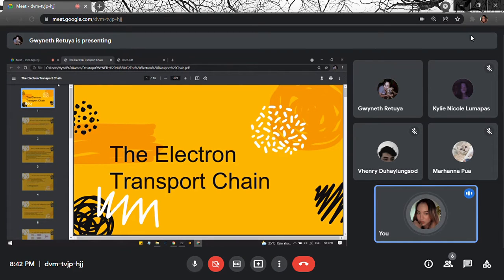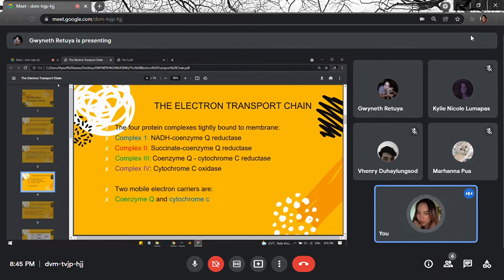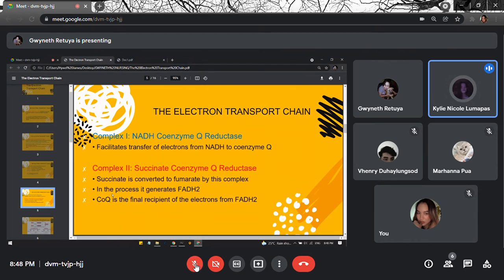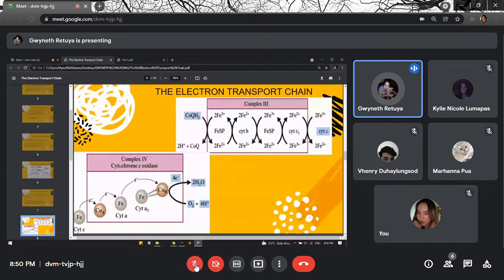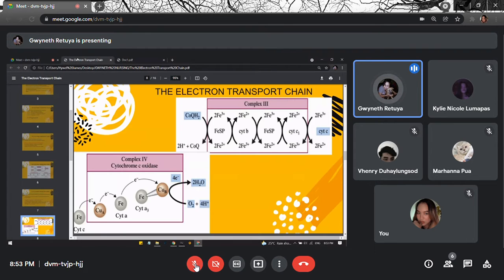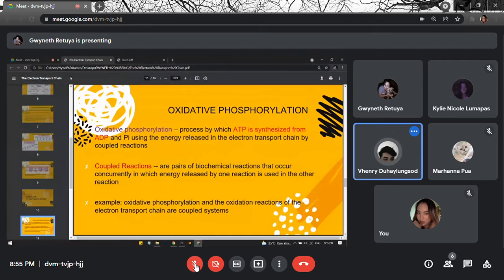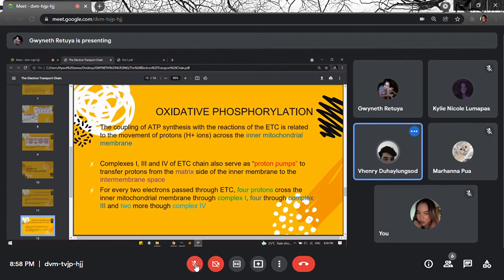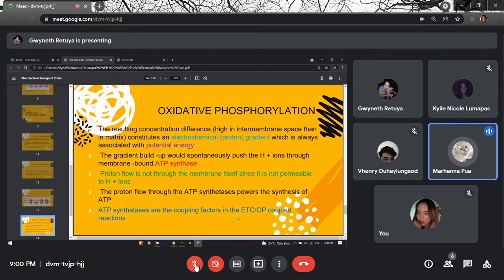Group 8B ETC & Oxidative Phosphorylation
Members:
Vhenry Duhaylungsod
Maria Angelica Longno
Kylie Nicole Lumapas
Marhanna Pua
Gwyneth Retuya